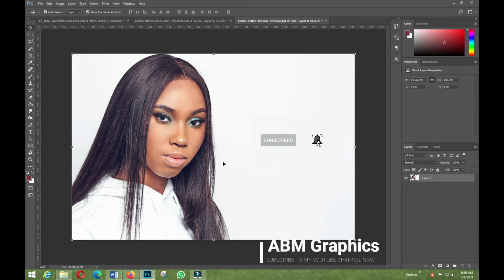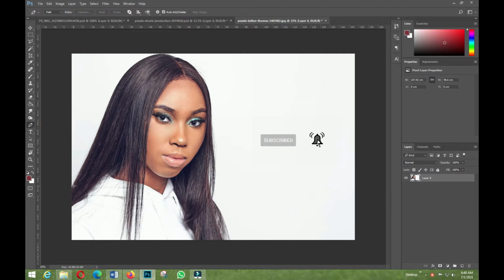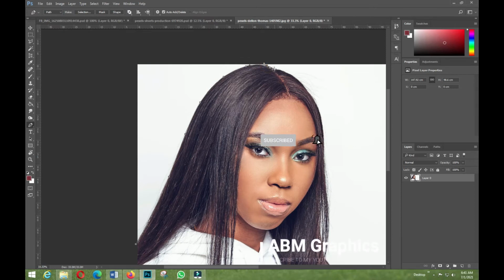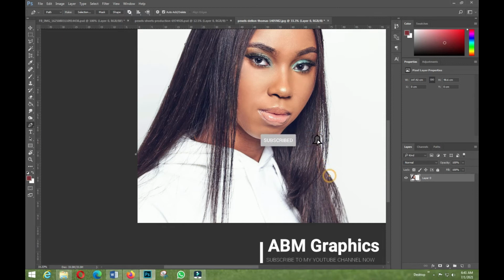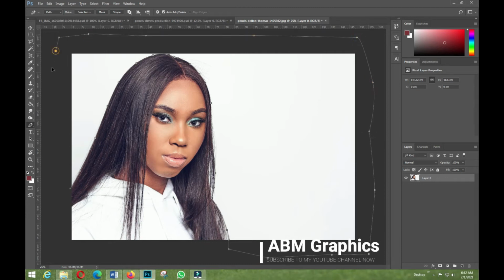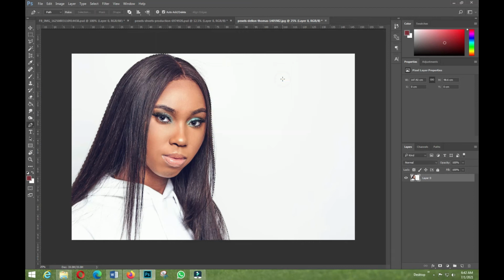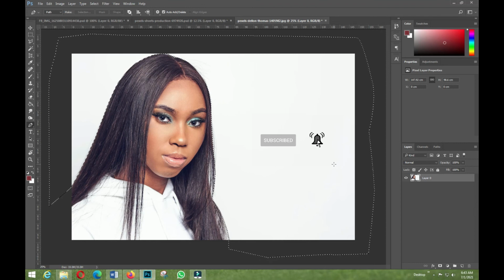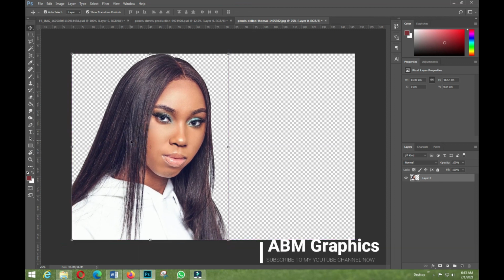How to crop out picture background in Photoshop using PEN TOOL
Name: Alhassan A Rahim